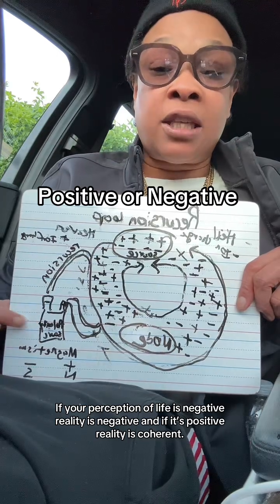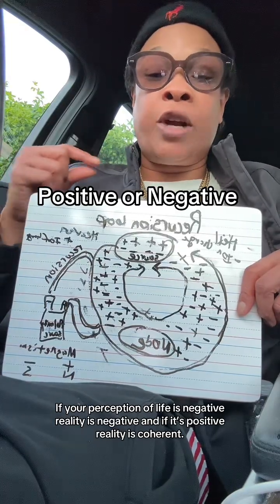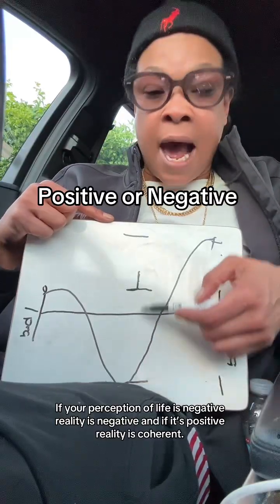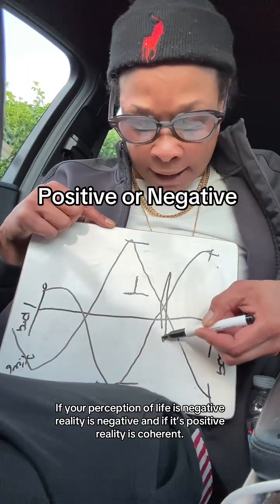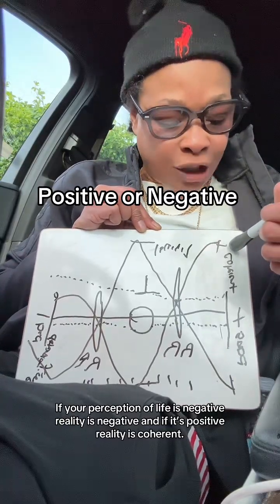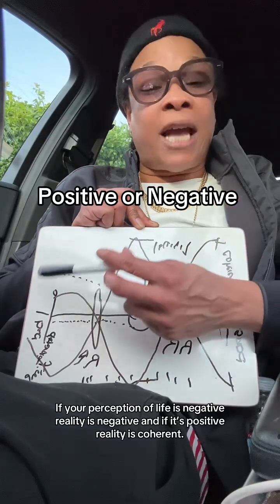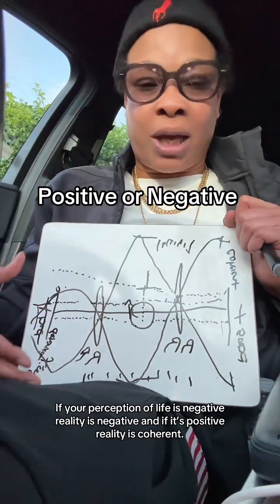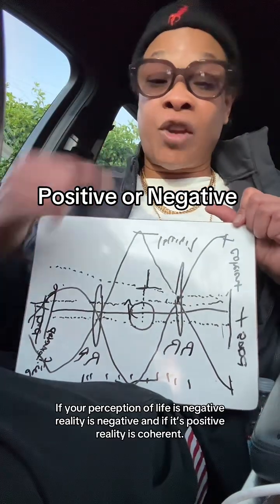Positive or Negative One Source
Understanding how reality renders from time and space at the liminal rendering point of reality through perception created by charge to produce the flow of recursion that allows interface with source locally